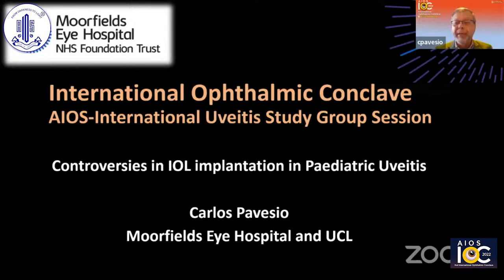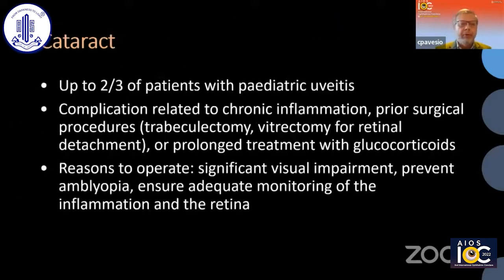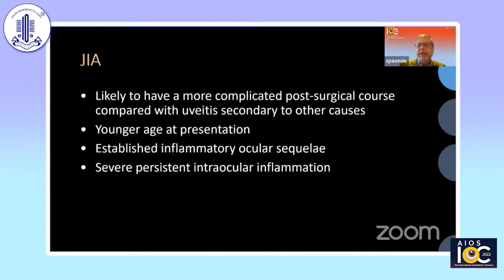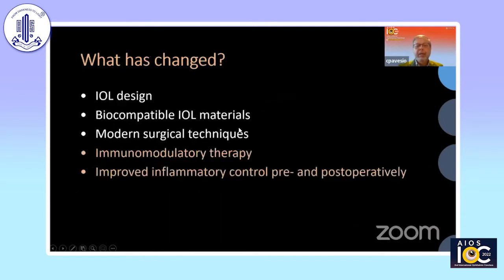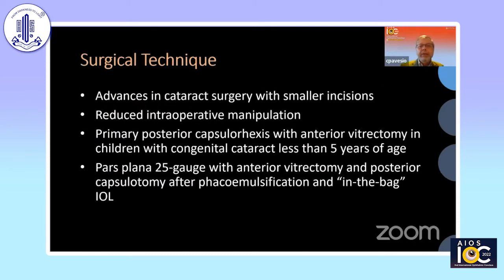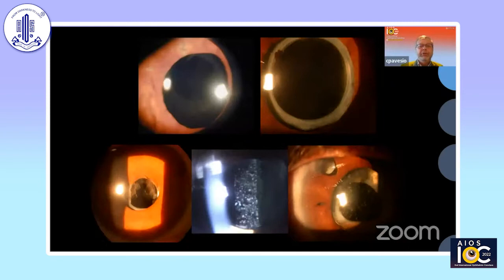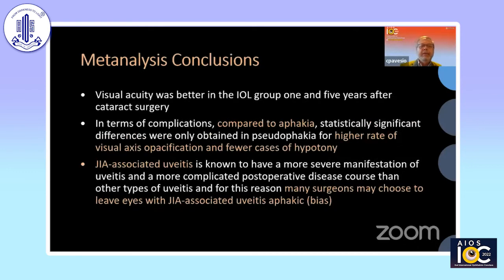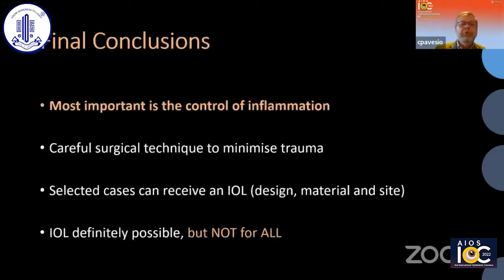Dr. Carlos Pavesio- Controversies in IOL implantation in paediatric Uveitis